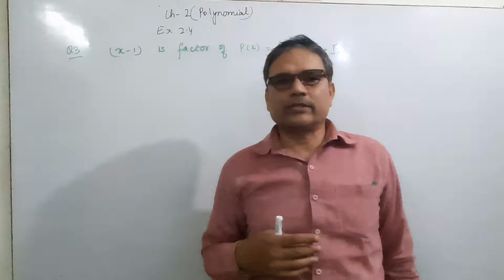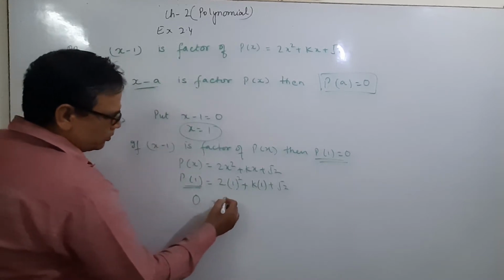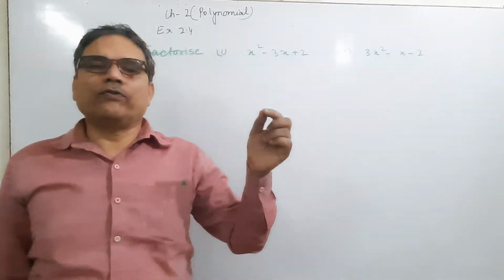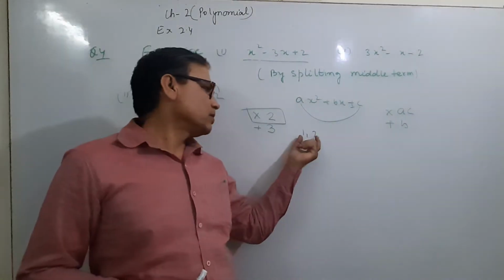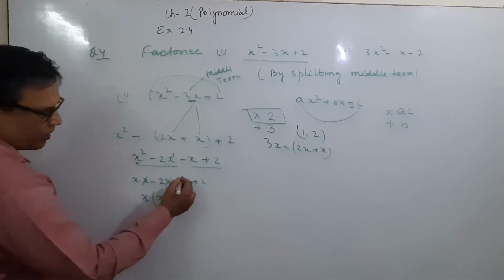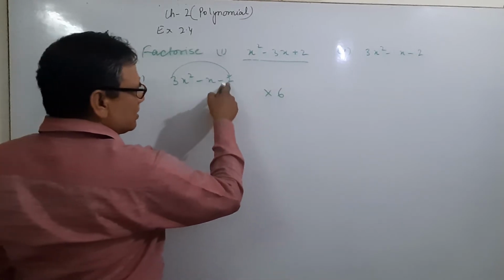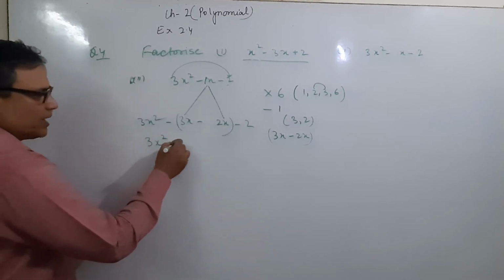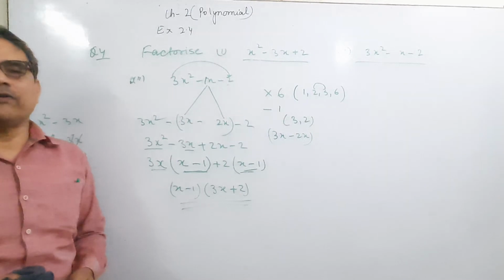CLASS 9 I NCERT MATHS I CH 2 POLYNOMIALS PART 7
Factorise, Ncert solution maths ex 2.4 , class 9 maths solution ex 2.4, factorise splitting middle term, factorise quadratic polynomials, solution ex 2.4 ncert maths,solution 9 maths ch 2. solution of  2.4 of 9 class  maths. factorisation of polynomials, class 9 maths factorisation,

Hi
This video is beneficial for the students of class 9 because it contain NCERT basic concept of Ch2  maths of class 9  in easy and simple way. Which is easy to understand for weak students
thanks.